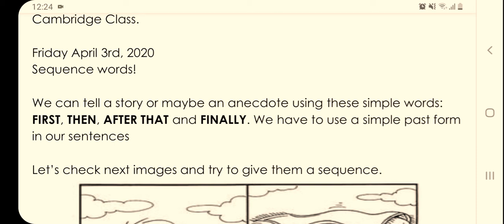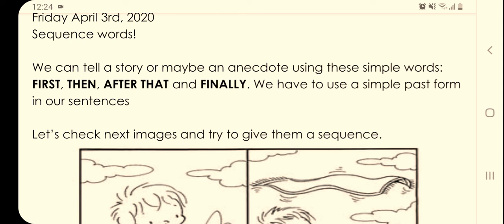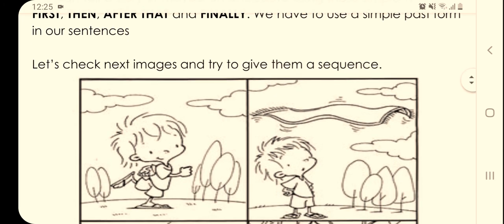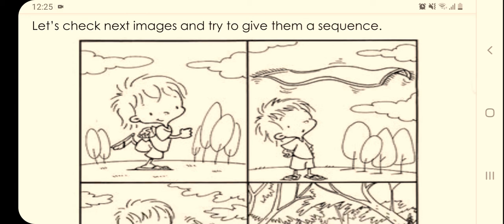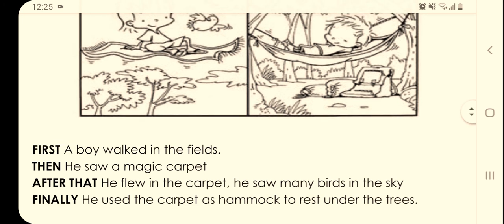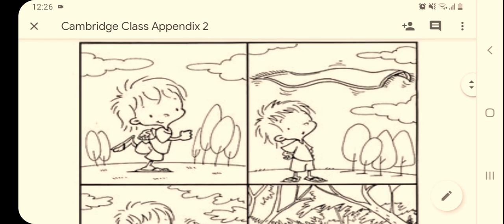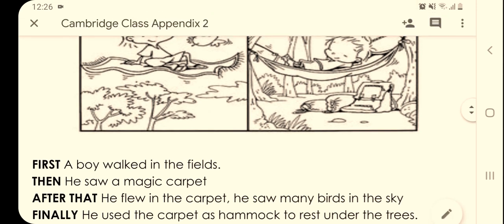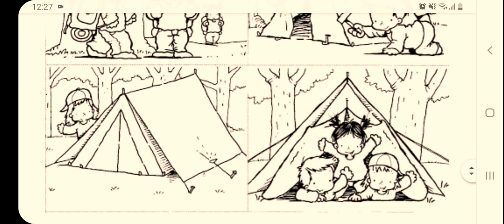Starters Class / Miss Jenni 3°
Cambridge Starters